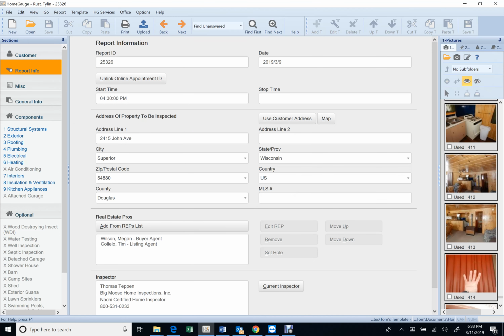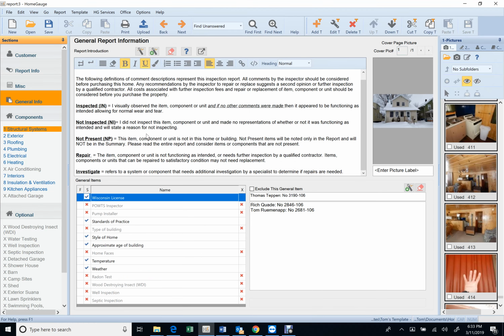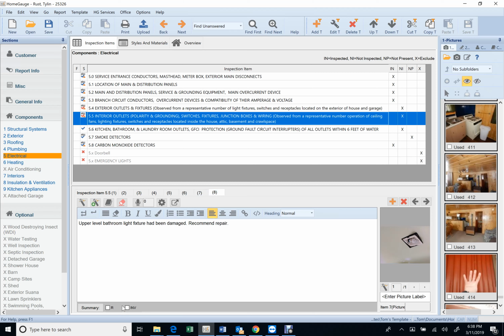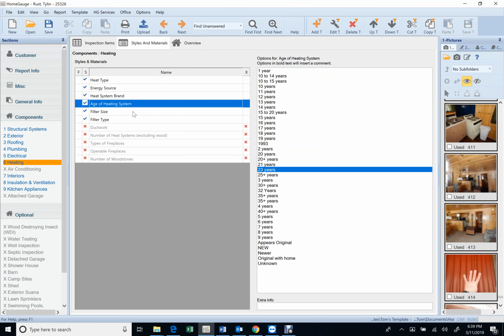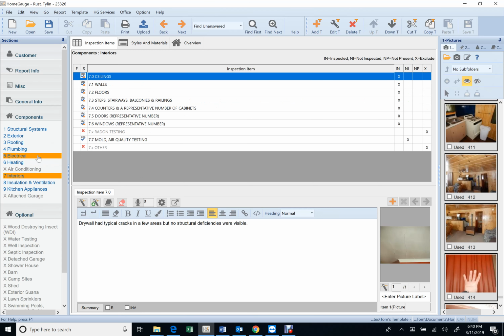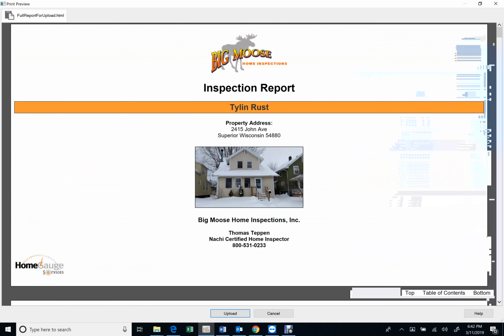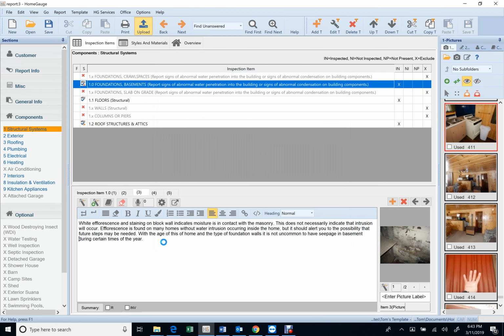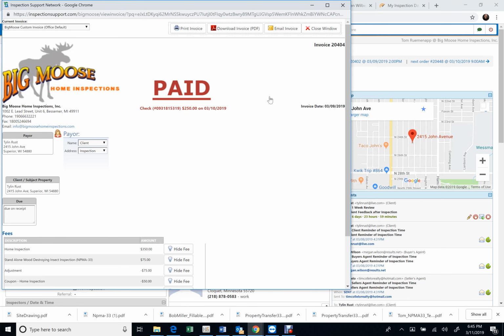John Ave Report Reveiw